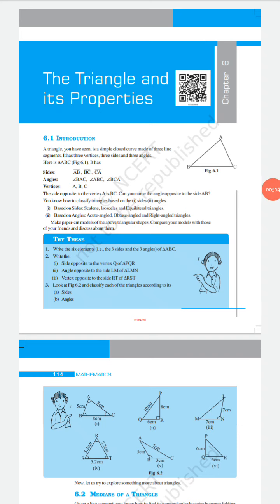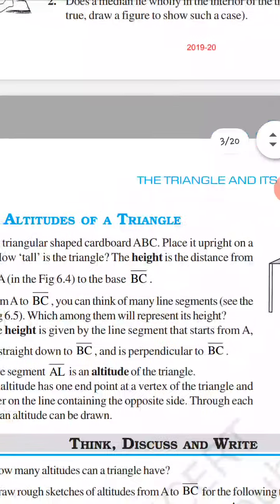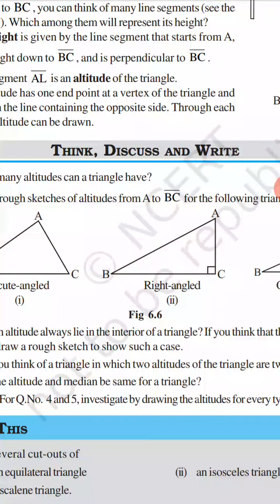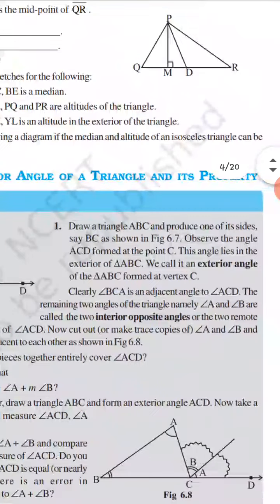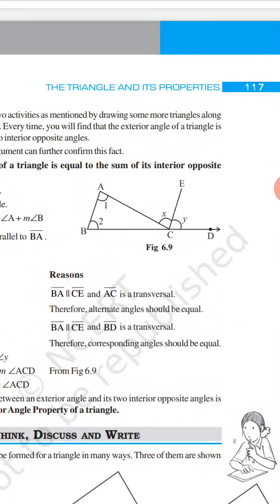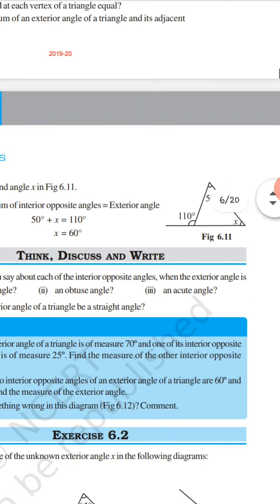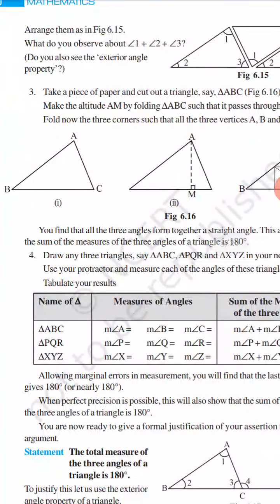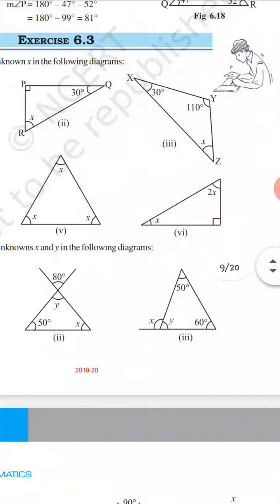Triangle and its Properties for class 7B By Ali Ashraf